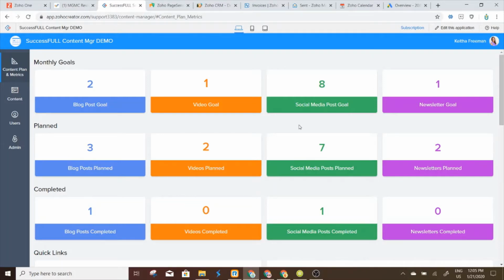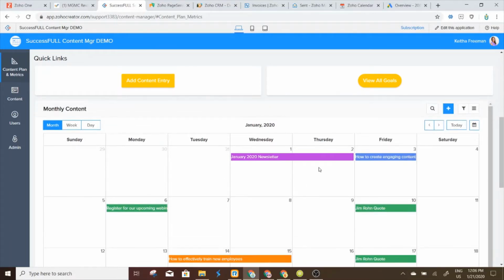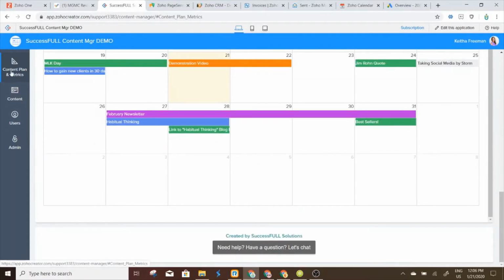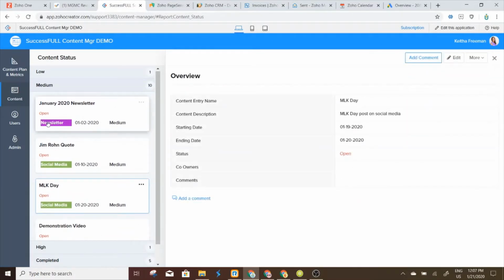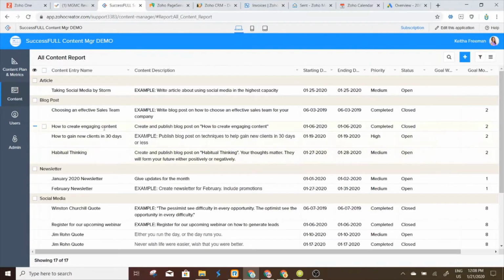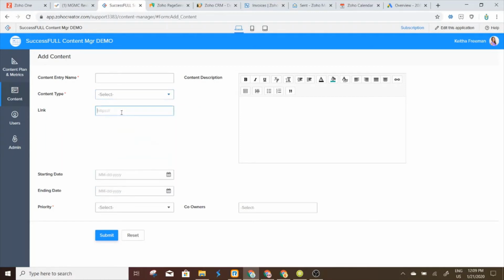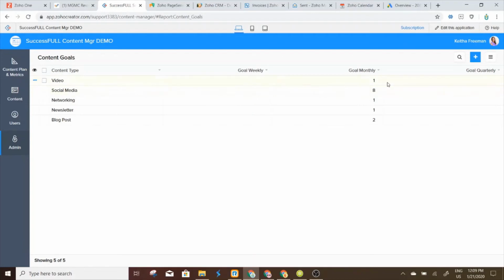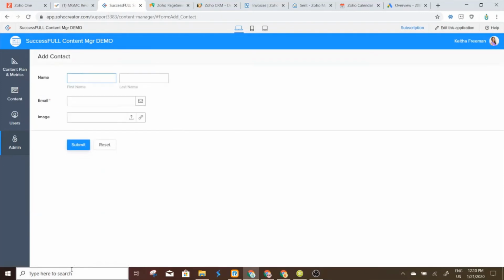SuccessFULL Content Manager App | SuccessFULL Solutions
We've created a free Content Manager that can be downloaded and used along with your Zoho One or Zoho Creator subscription.